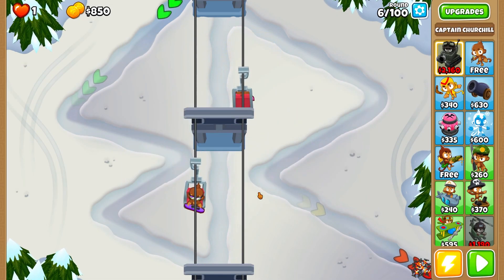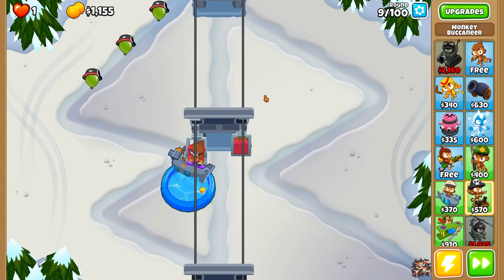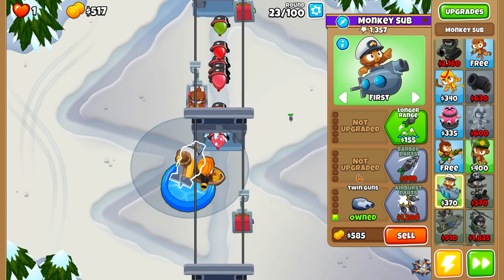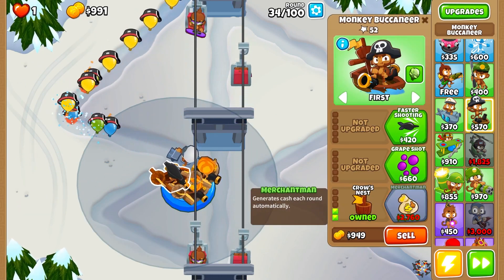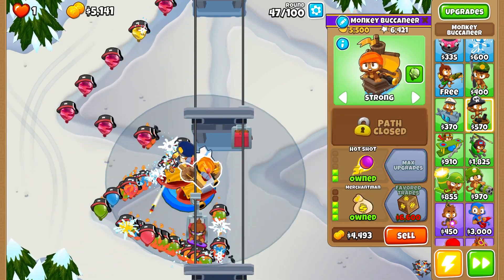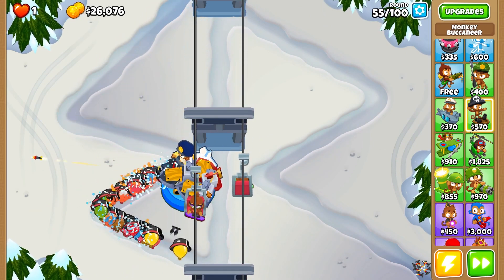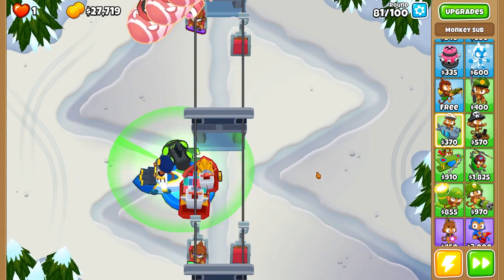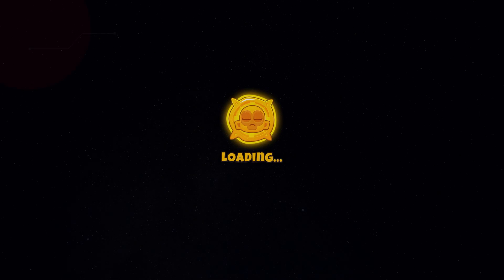Beating Impoppable Using A Paddling Pool Only